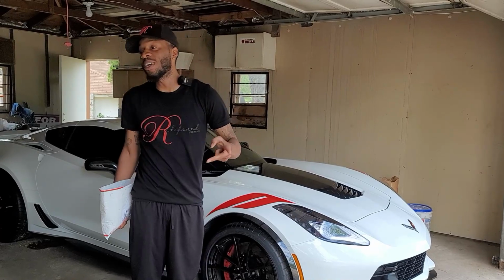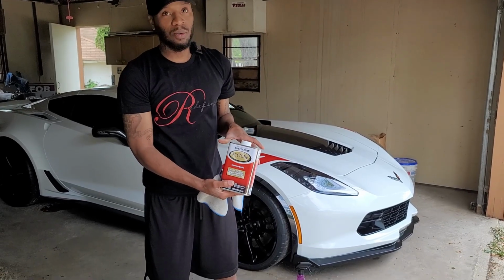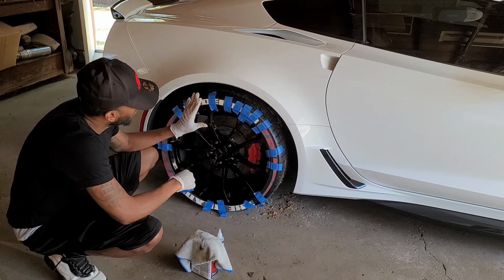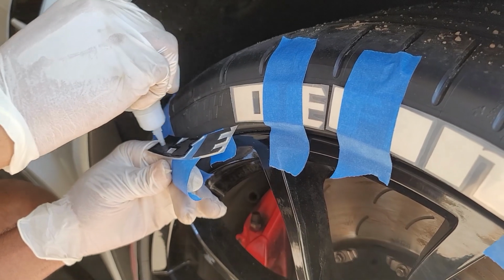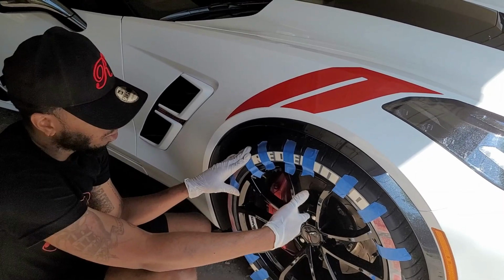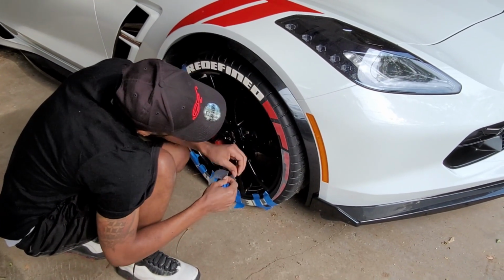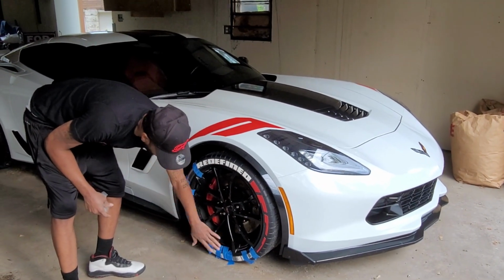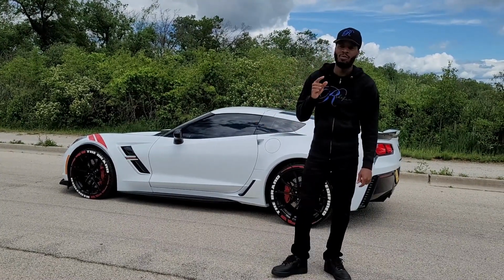Installing Tire Stickers; How I Installed my Custom Tire Stickers on my Corvette | DIY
I literally called everywhere around me to see if they installed TireStickers. I had just ordered and received the custom Tire Stickers and I was looking to put them on the car. No shops around me did it. So, watching a few videos and tutorials from YouTube University, as I call it, got me enough knowledge to be able to install them myself. Cleaning and Prepping the tires was the most important part. It took about 12 hours total to do all the tires. It obviously was my first time and I wanted them to be right, so I definitely would recommend taking your time like I did. Check out the video to see the process and the finished product. I absolutely LOVE it!!

I hope you enjoyed this video. Please click on the links below to check out some of my other videos. Would you mind supporting me and showing some Love?

2022 Kia "Minivan" The Carnival SX Prestige |Top Of The Line Model | Car Review & Test Drive

2021 KIA TELLURIDE EX NIGHTFALL IN-DEPTH LOOK